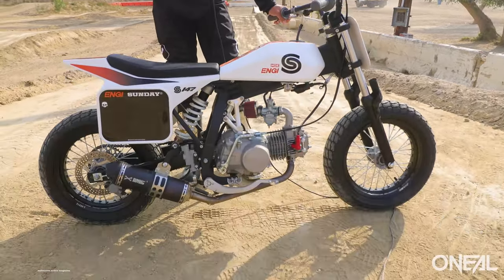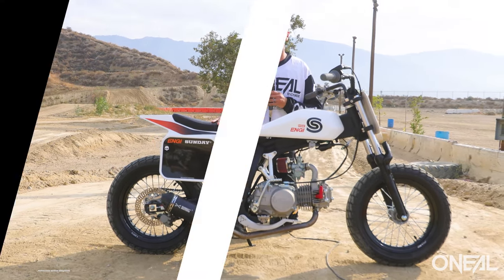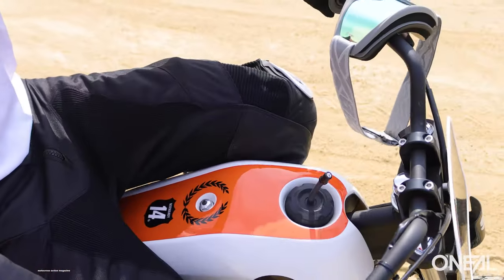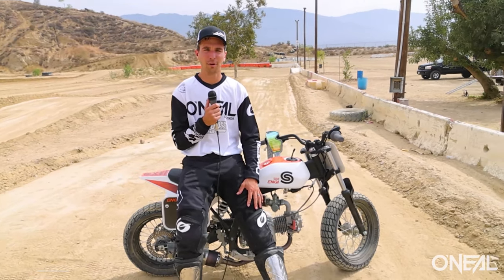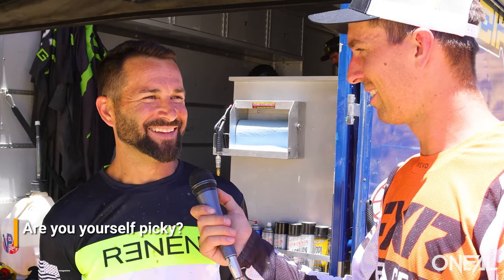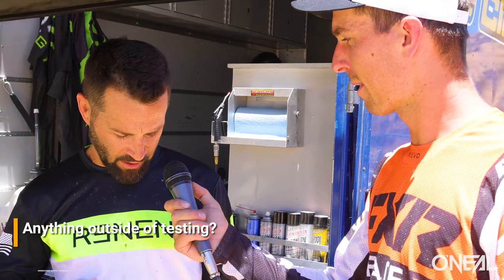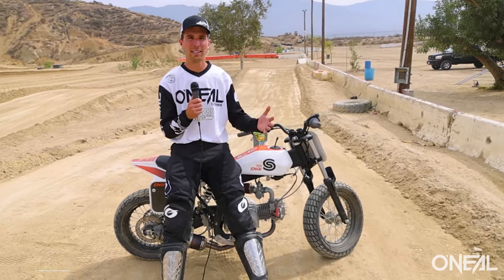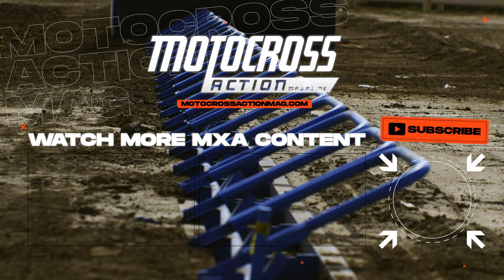Getting sideways on a Flat Track pit bike!!!! - This Week in MXA Episode 27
racing dirtbike motocross In Episode 27 of our This Week in MXA series, presented by O'Neal Racing, Josh Mosiman tests out the Sunday Motors S 147 purpose-built Flat Track pit bike, interviews Ivan Tedesco and highlights our recented test video on the 2022 KTM 250SXF. Additionally, we're offering you a chance to win a brand new Sunday Motors S 147. The survey is used to help us learn more about our readers so we can continue to create content that's relevant to the consumers. We always give away some sort of prize, and this year we're giving away a Sunday Motors S 147 Flat Track pit bike to a random winner on July 6th and all you have to do is fill out our survey by clicking